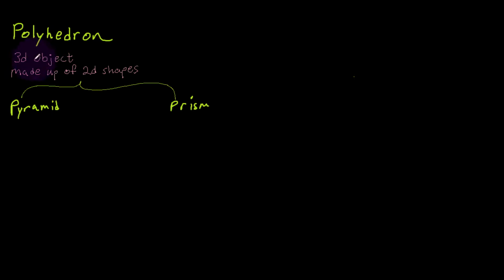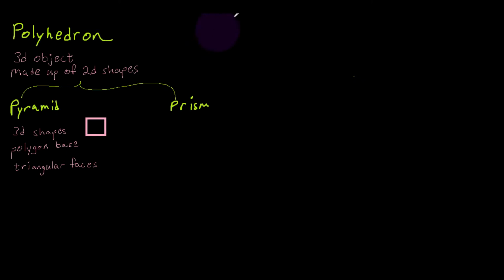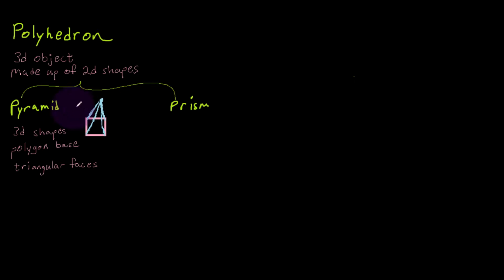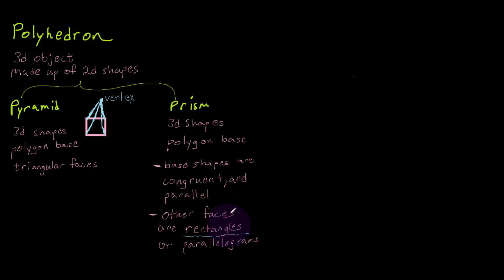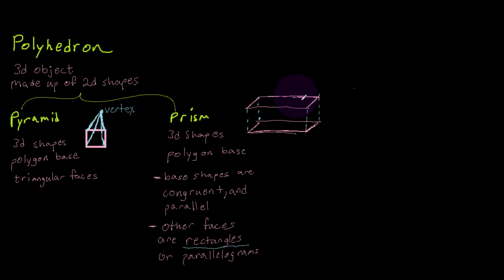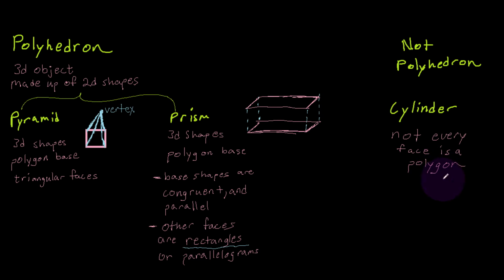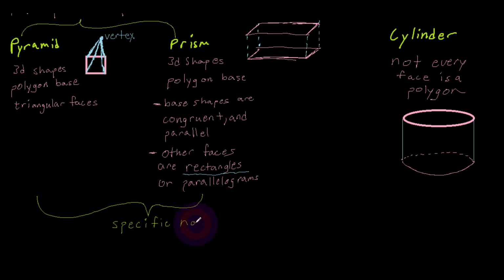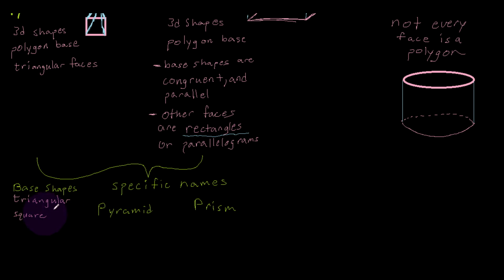485 10 6a